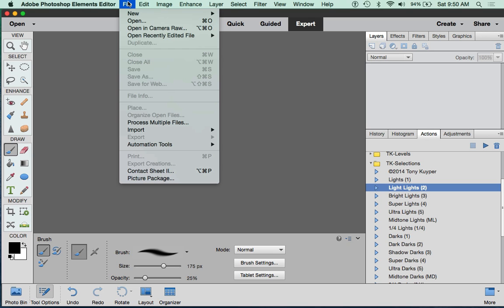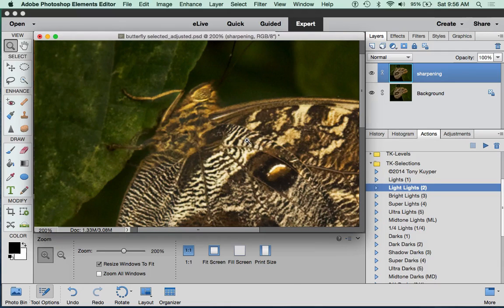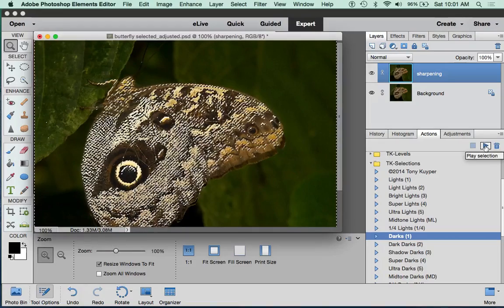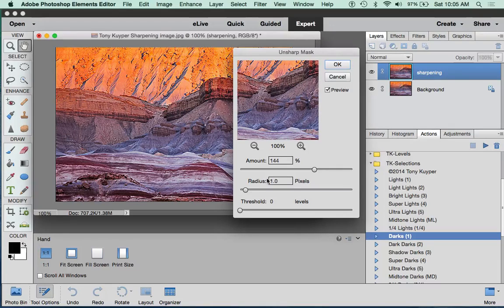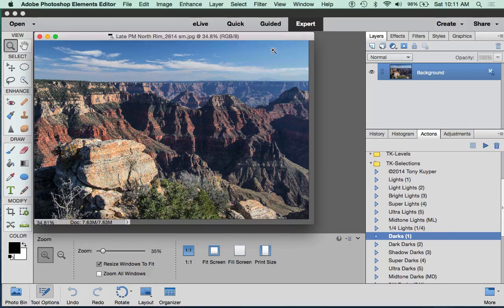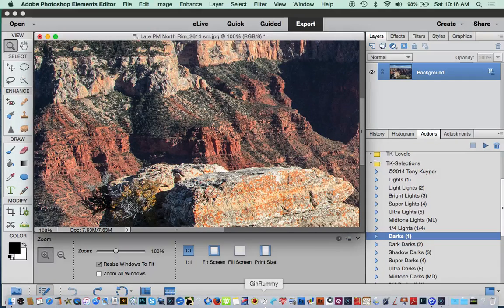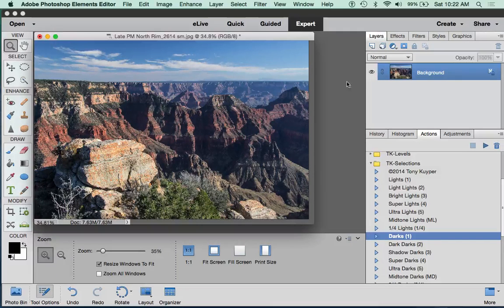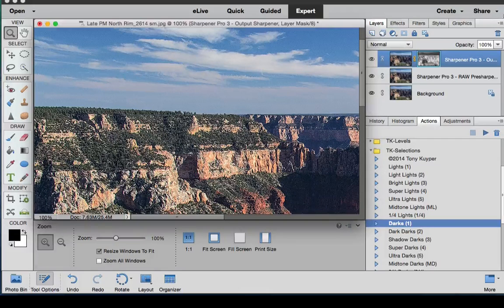10 sharpening unsharp mask vs NIk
Mary Lou's June 17, 2017 Class on Sharpening Images: Unsharp Mask vs Nik Softener Filters.